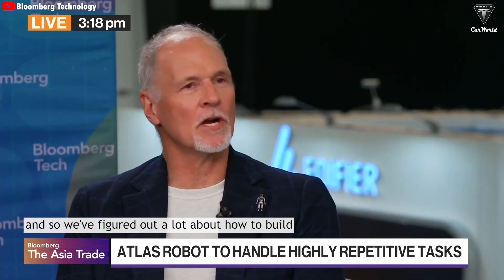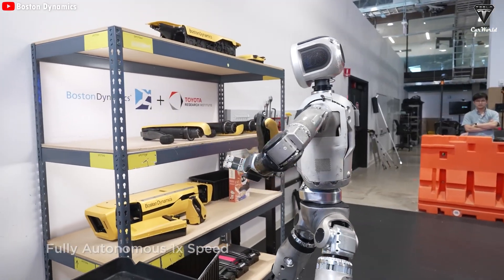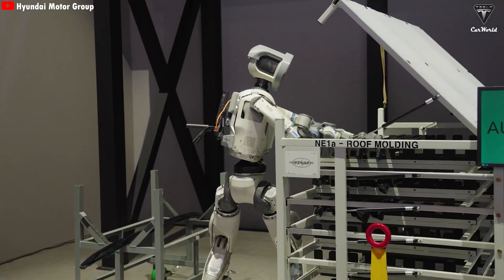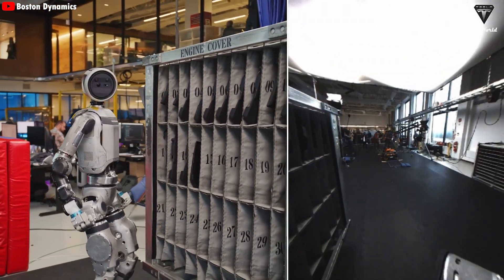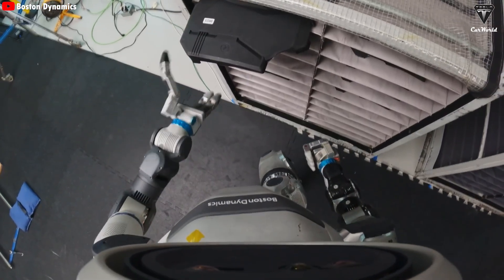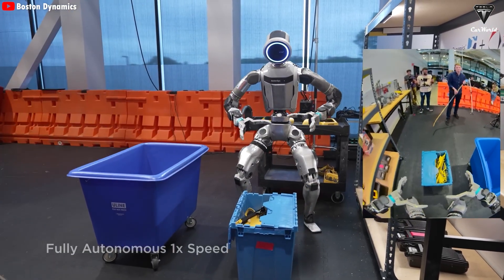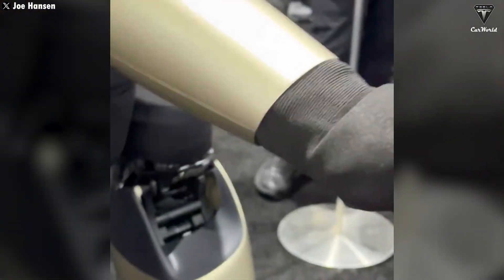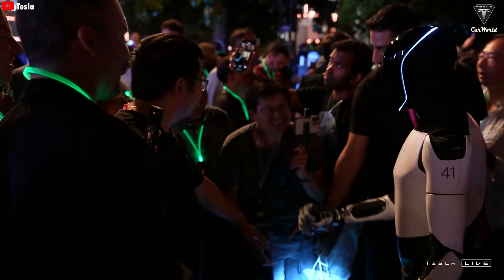Atlas Boston Dynamics Full BEST Highlights At CES 2026 | Hyundai Or Tesla!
Boston Dynamics Atlas makes its explosive CES 2026 debut, and this video reveals why Boston Dynamics Atlas may be the most advanced humanoid robot ever built. Perfect for tech fans, engineers, and futurists, this deep dive shows how Boston Dynamics Atlas outperforms expectations—and possibly Tesla’s Optimus.

We break down Atlas’s first public appearance, all-electric redesign, 360° rotating joints, AI autonomy, battery swapping, and real factory use. Discover why Hyundai is investing heavily in Atlas and why it won Best Robot at CES 2026 as it moves from prototype to production.